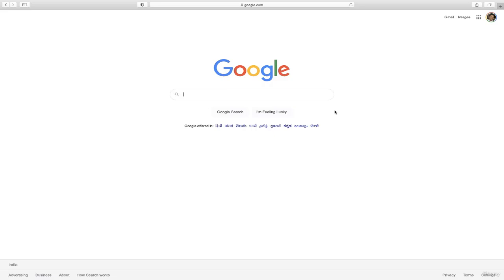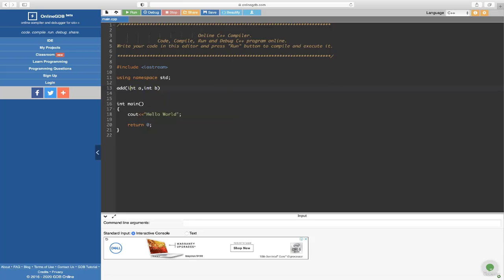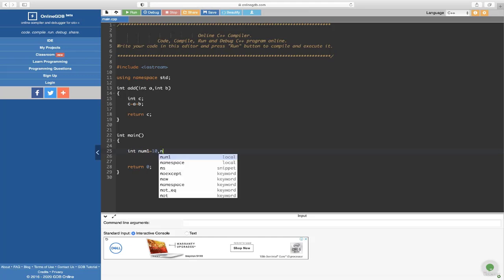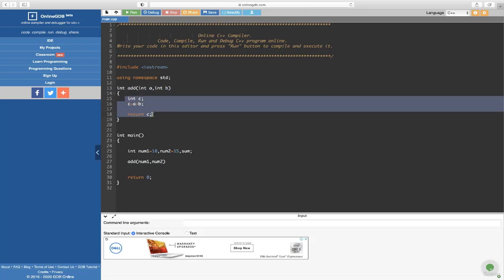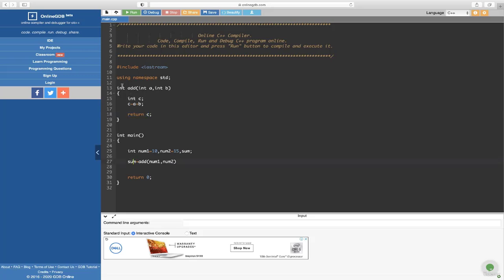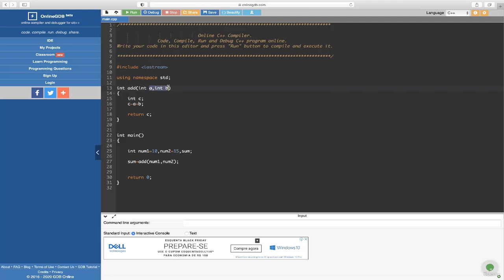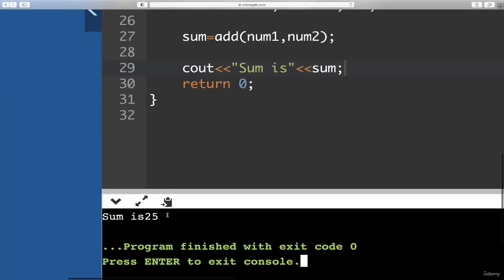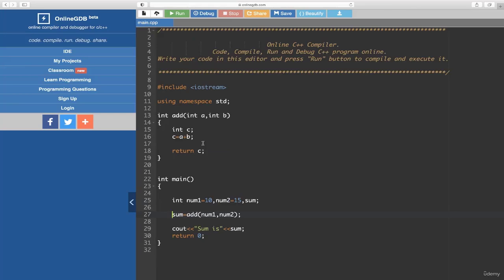14 Practice Functions